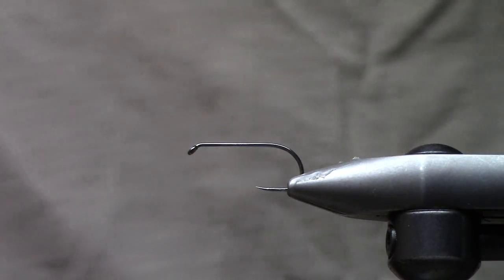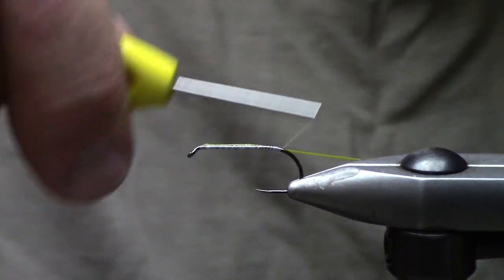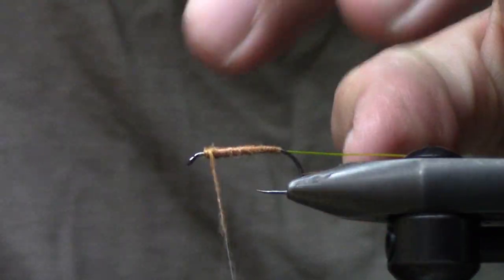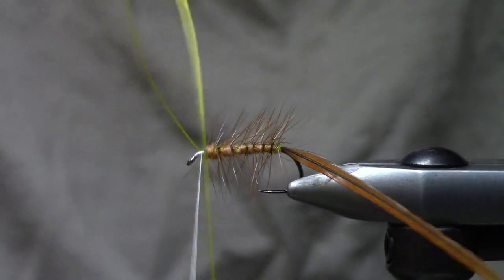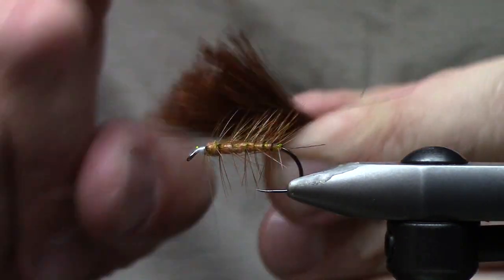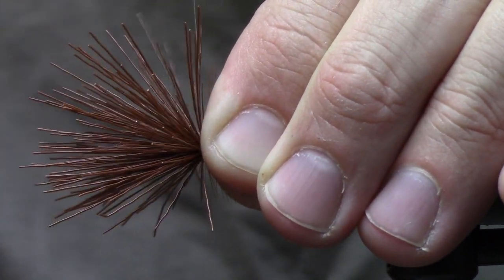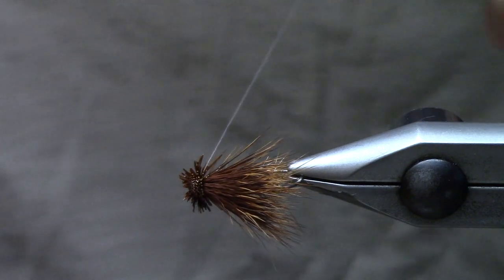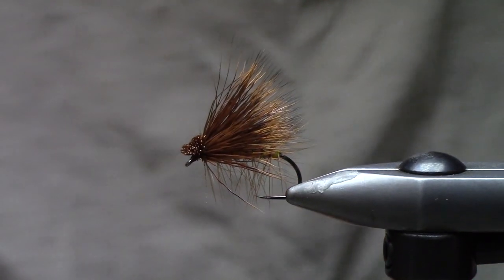Fly Tying Tutorial : Elk Hair Caddis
If you’re grading on effectiveness, simplicity, and adaptability, the Elk Hair Caddis scores an 11.  Tied with just a few materials, it can be dressed up in countless ways to match specific caddis hatches.  Though this is often one of the first dry flies a tyer will learn to tie, this pattern continues to be the standard by which other caddis patterns are measured.